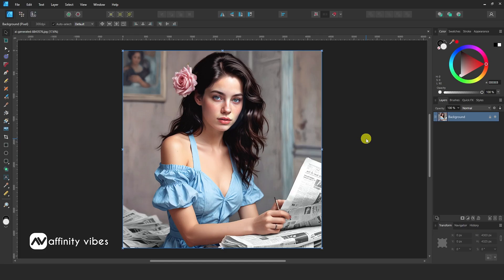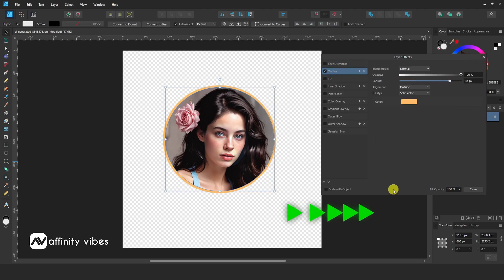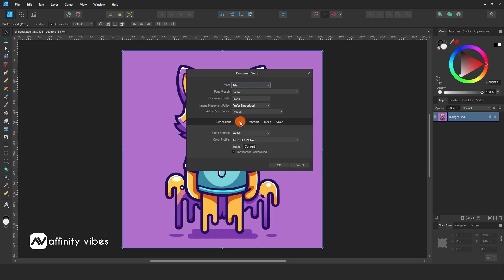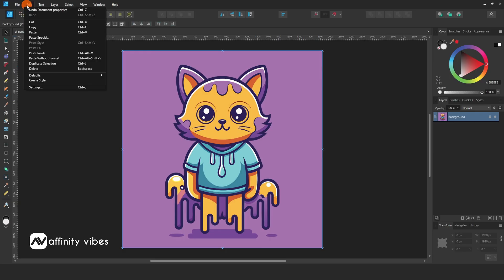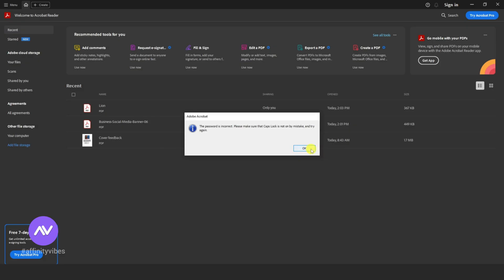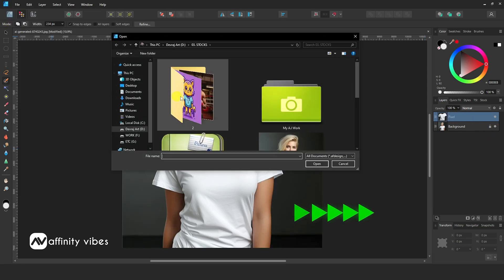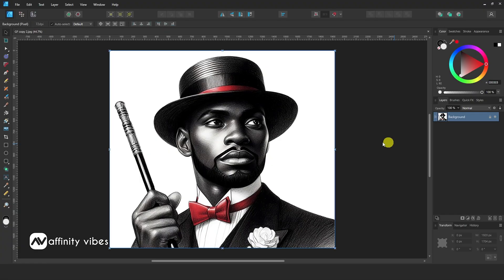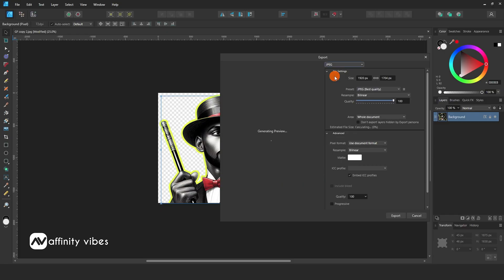Affinity Designer 2 Tutorial: Affinity Designer 2 Useful Effects [Part-02] Compilation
NOTE: If you have a way of doing something that I didn't do that way, that's fine, because Affinity Photo has infinite possibilities and therefore several ways to do the same thing in any photo editing software. If you know a better or more comfortable way to do something, do it. I am using my own method to do this work.

Hello everyone,  I'm Dav, and in this video, you’re going to know exactly how to
This is the Affinity Designer 2 Tutorial: Affinity Designer 2 Useful Effects [Part-02] Compilation

⭐️Playlist details⭐️
Remove Background in Affinity Photo